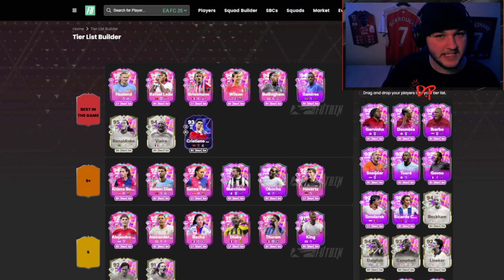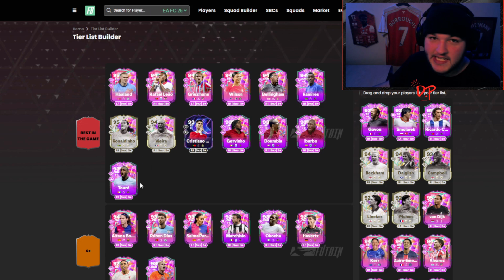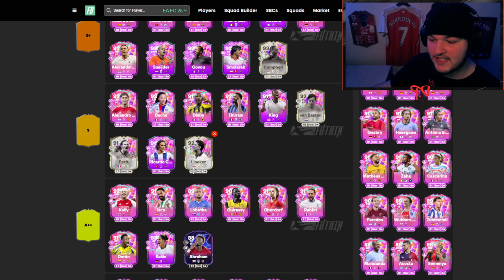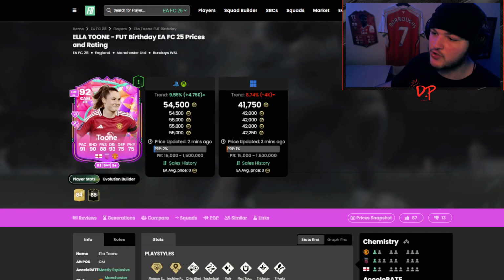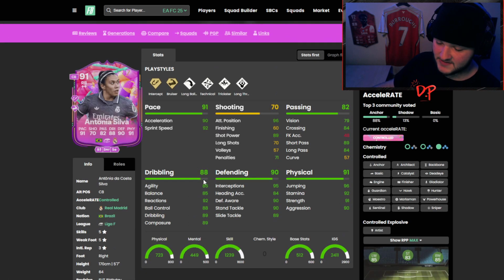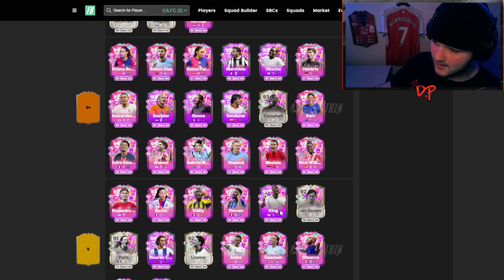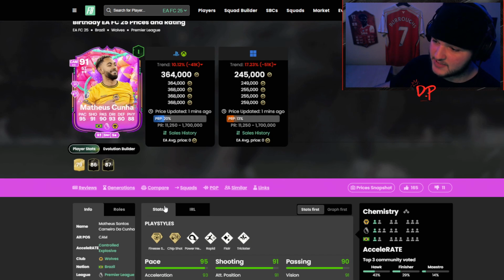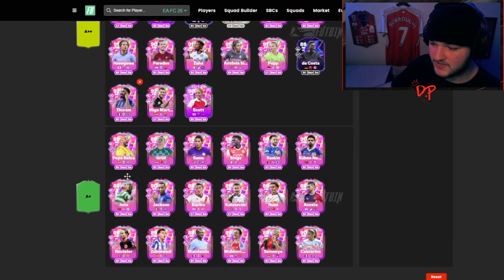*NEW* Ranking EVERY FUT Birthday Player in FC 25 🎉 FUT Birthday Team 1 & 2, Heroes & Icons Tier List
*NEW* Ranking EVERY FUT Birthday in FC 25! FUT Birthday Team 1 & Team 2, Heroes & Icons Tier List

In this video we rank EVERY FUT BIRTHDAY CARD ON FC 25! We have built up a tier list with every team 1 & team 2 fut birthday, fut birthday icon & fut birthday hero card on FC 25 & we rank them in a five-tier tier list.

PLAYERS IN THIS VIDEO:

94 FUT Birthday Rafael Leao FC 25
94 FUT Birthday Griezmann FC 25
93 FUT Birthday Hero Gervinho
93 FUT Birthday Gervinho FC 25
93 FUT Birthday Doumbia FC 25
93 FUT Birthday Ibarbo FC 25
95 FUT Birthday Van Dijk FC 25
94 FUT Birthday Alvarez FC 25
93 FUT Birthday Adeyemi FC 25

OTHER TITLES FOR THIS VIDEO:

FUT Birthday Tier List FC 25
Ranking Every FUT Birthday in FC 25
FUT Birthday Team 2 Tier List